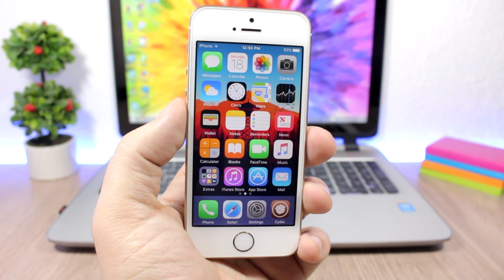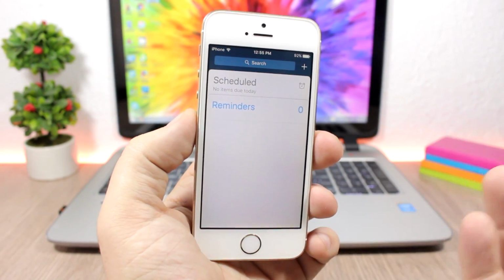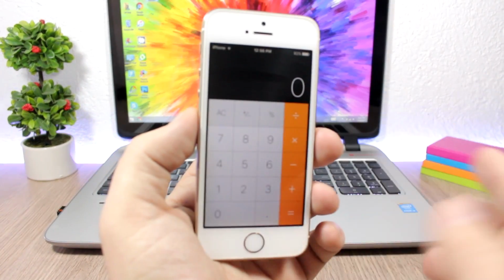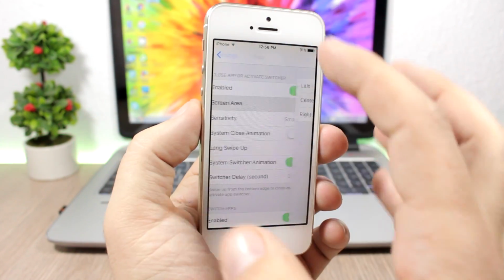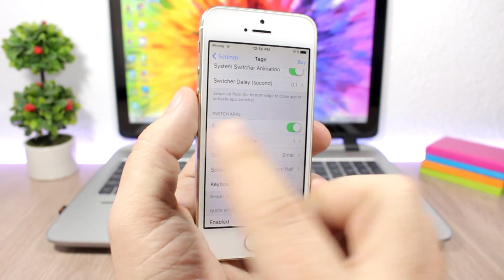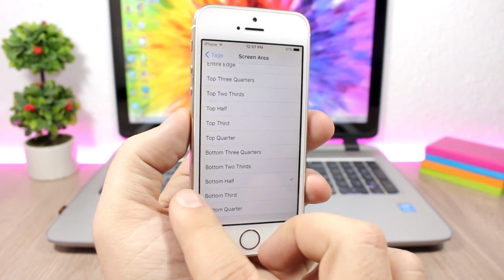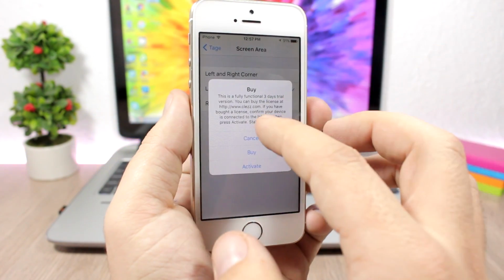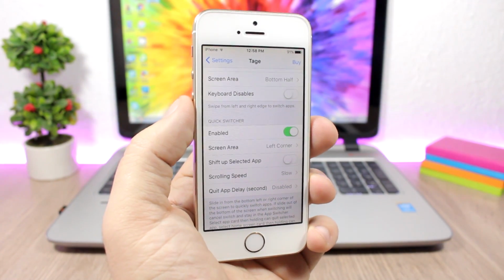Tage - iOS 10 - 10.2 Jailbreak Tweak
Tage - iOS 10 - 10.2 Jailbreak tweak brings awesome multitasking gestures to your iOS 10 device.